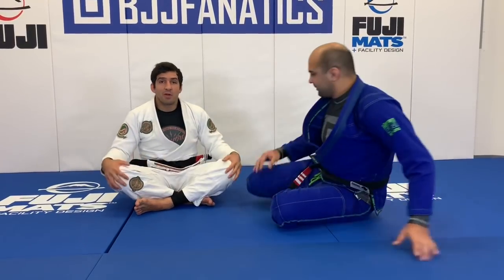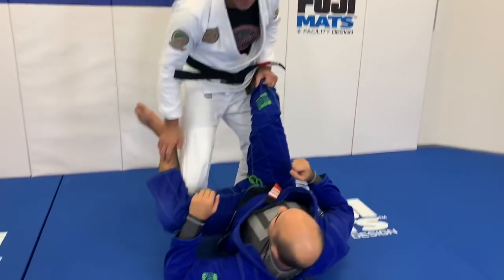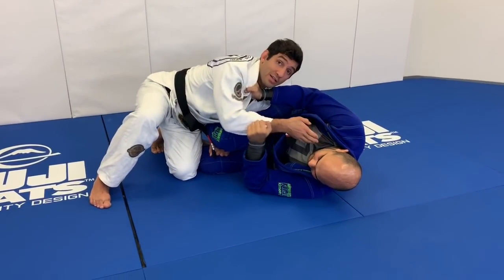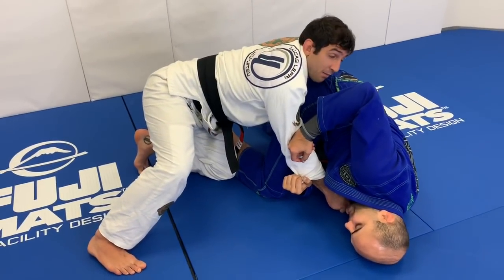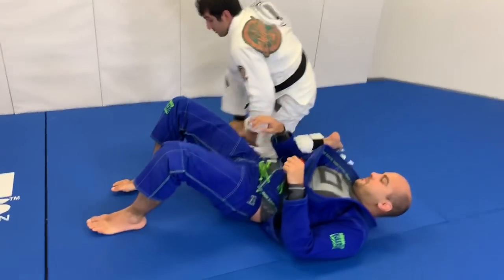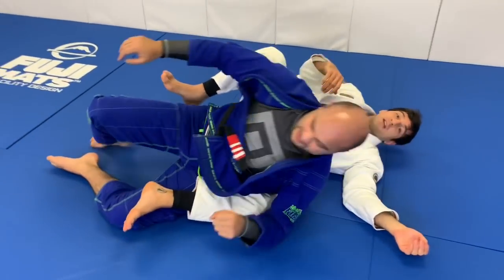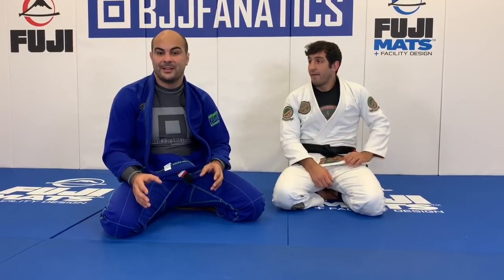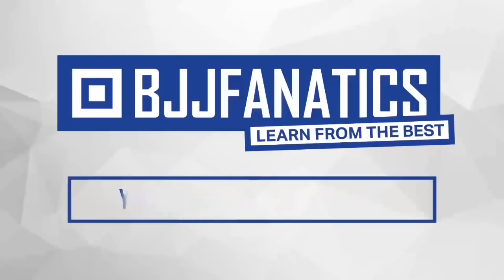The Most Precise Jiu Jitsu Back Take by Lucas Lepri